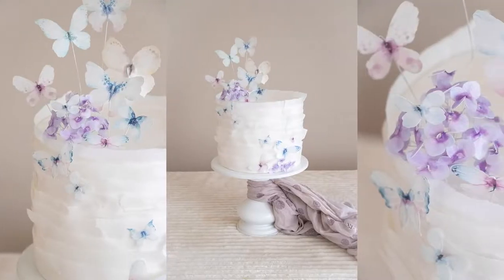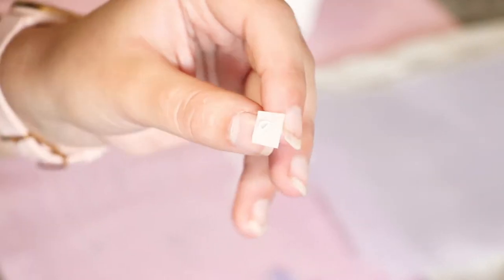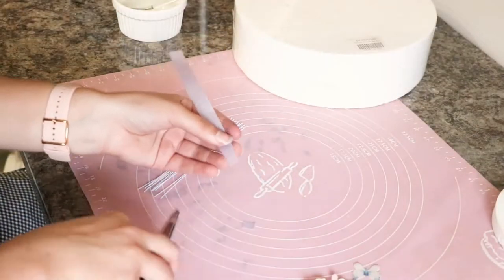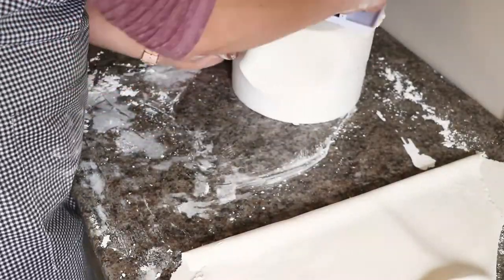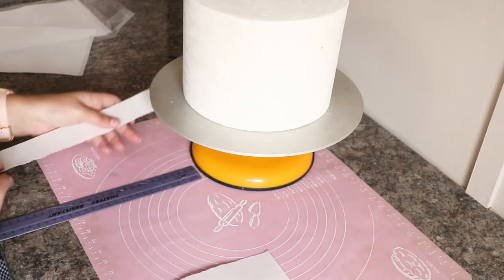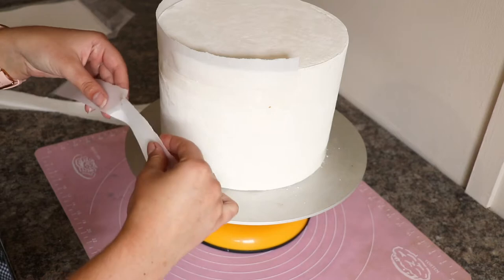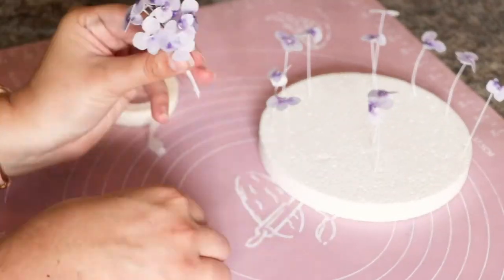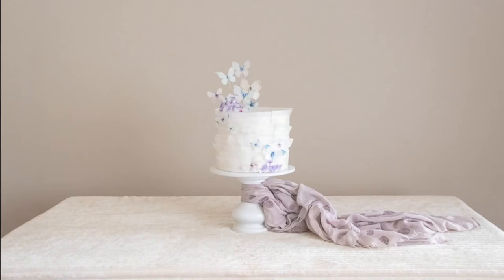Butterflies & Hydrangeas - Wafer Paper Cake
Making cakes is one of my favourite things to do in the entire world.
Owning Liesie's Bakery has brought me endless hours of joy.

I decided that I need to start sharing my knowledge & could not think of a better way to do it than YouTube videos.

Join me in these tutorials as I show you what I know & give you the opportunity to  learn with me. Together we can experiment and try new things.

In this video I decided to try make my first ever hydrangea wafer paper flower, although it didn't turn out too bad, I would do things differently next time. But that is the beauty of learning. We try and learn new things every day.

I also decorated this cake with some beautiful wafer paper butterflies & covered the entire cake with wafer paper strips.

I hope you enjoy the video and learn something new!